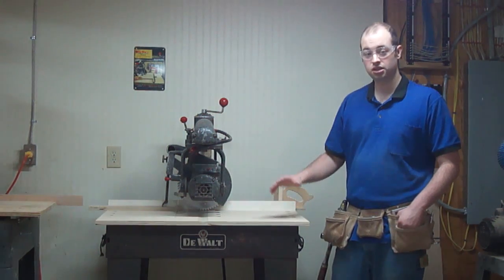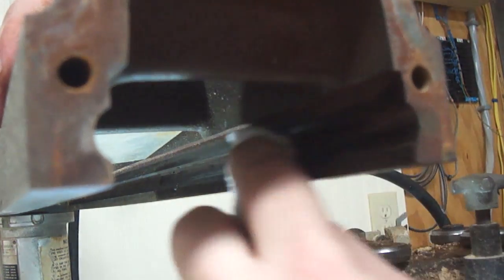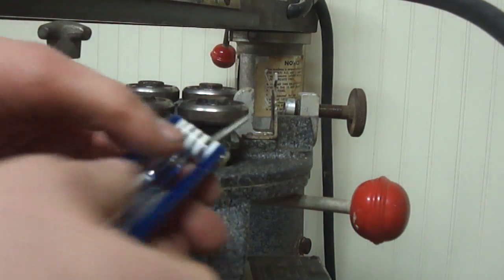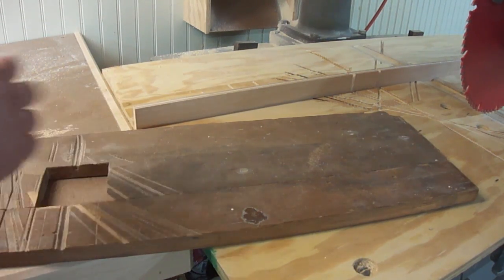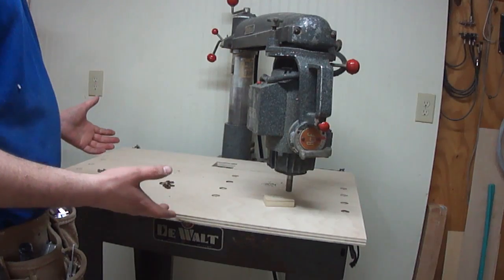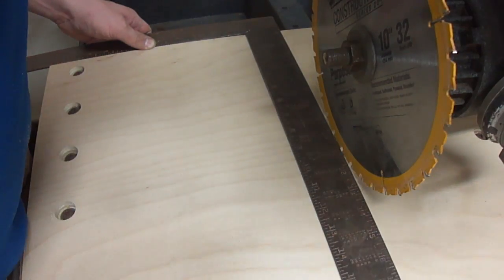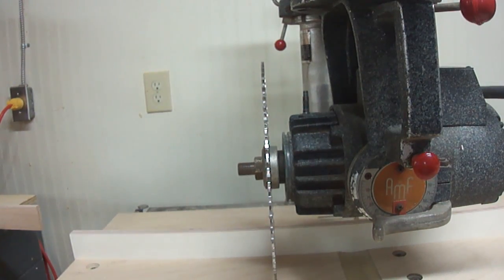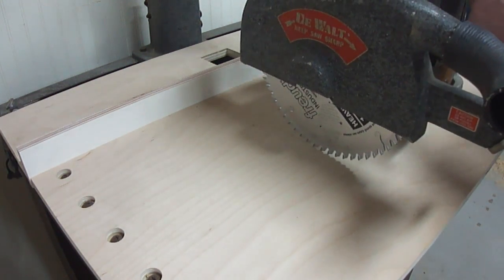How To Completely Align A Radial Arm Saw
Welcome back to the Northland Workshop. In this revised video Iain shows how to tune up and align a DeWalt 1030 radial arm saw.